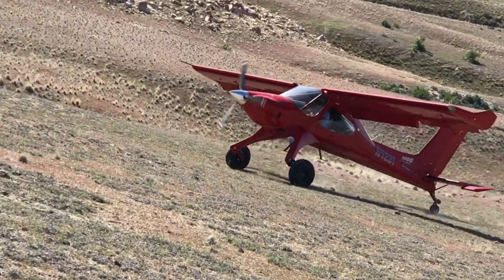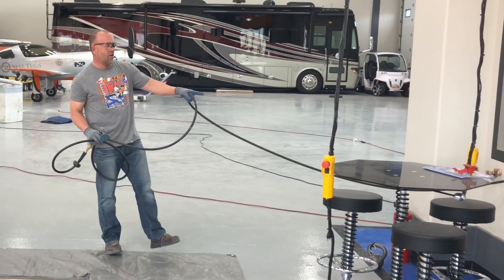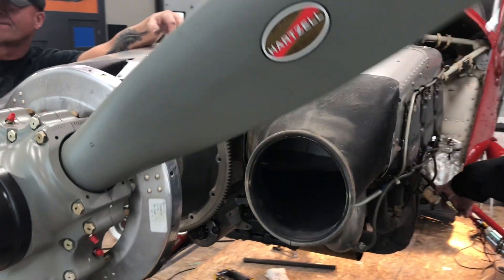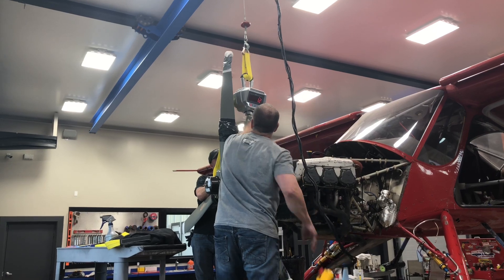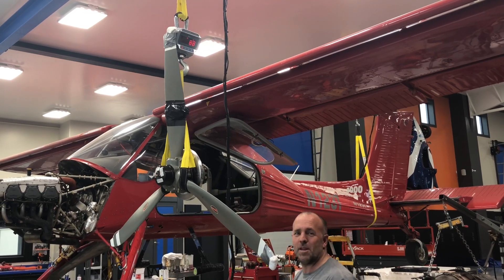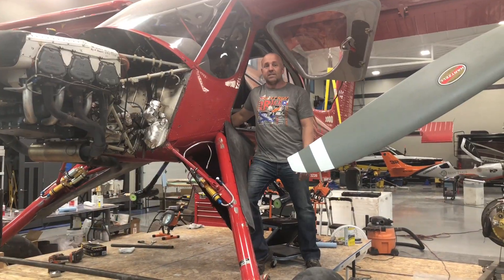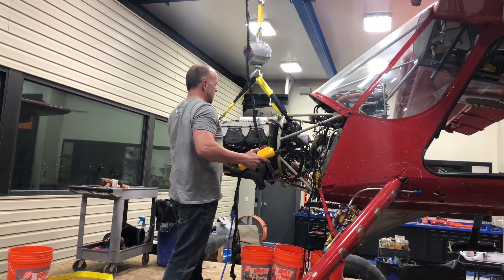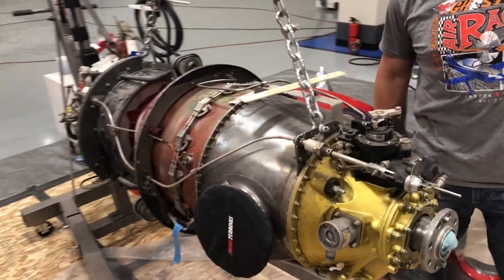Mike Patey Wilga (DRACO Video 2) Pulling Motor And Prep For Pratt N Whitney Turbine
Turbine wilga engine conversion